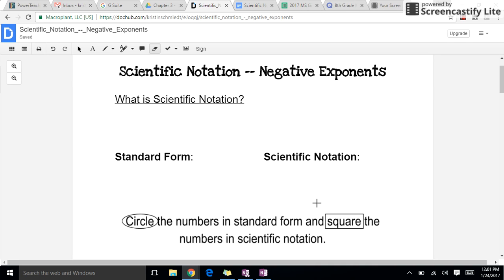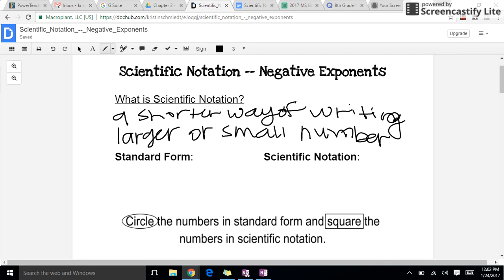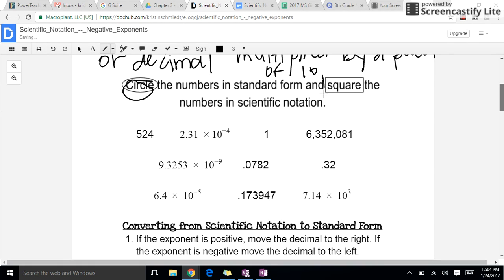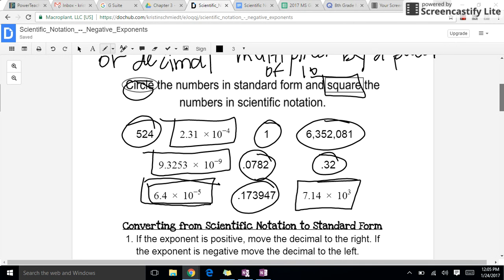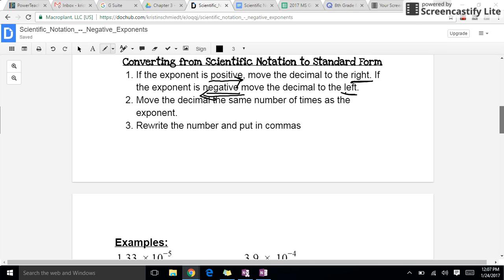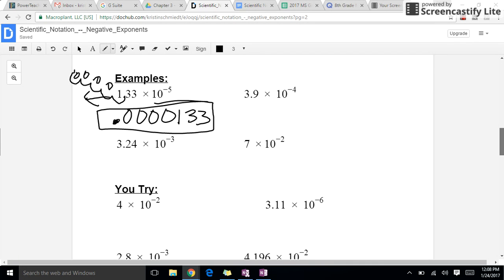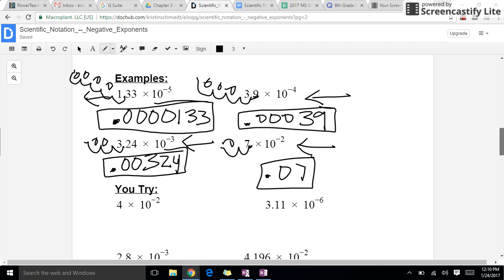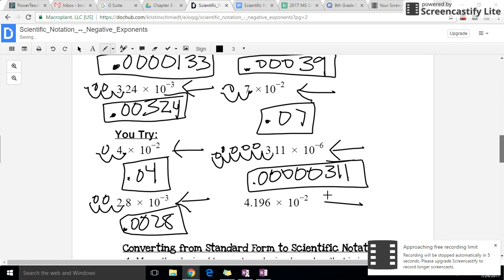Negative Exponents Notes Part 1